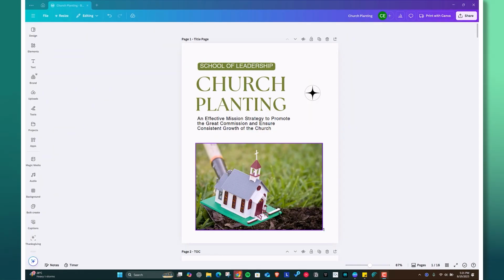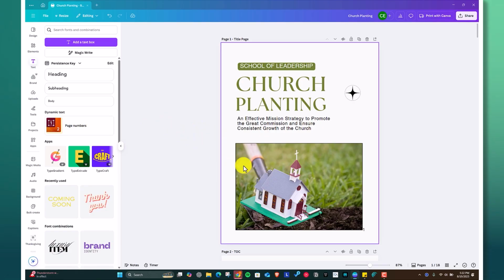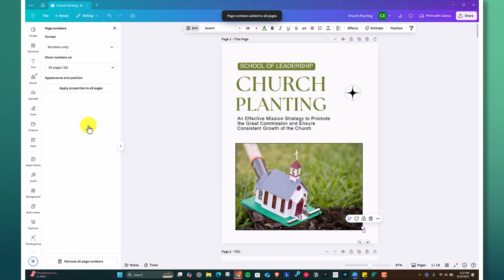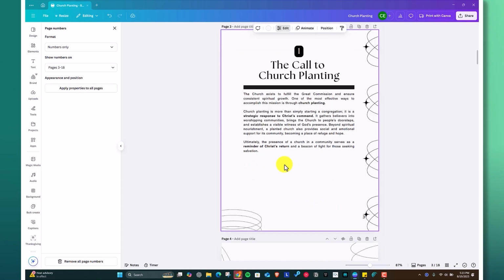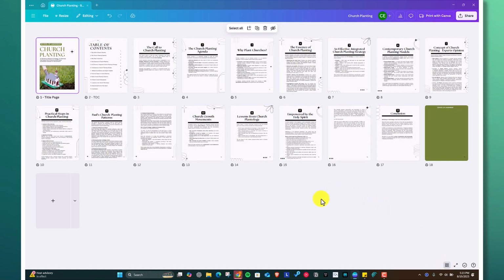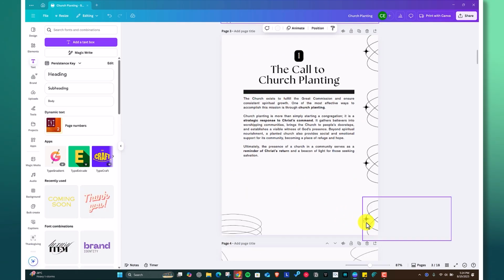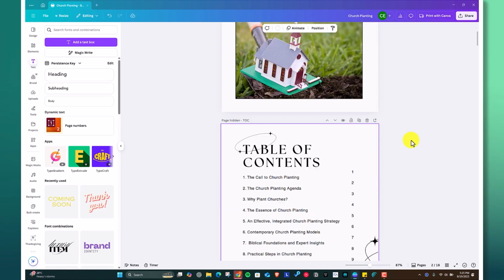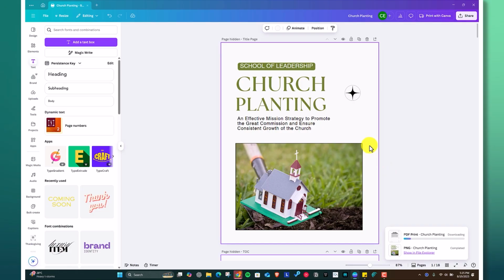How to Start Page Numbering from Any Page in Canva (Quick Tutorial)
In this tutorial, I’ll show you how to start page numbering from a specific page in Canva — perfect if you want to skip numbering on your title or table of contents pages. Canva recently rolled out its page numbering feature, but by default, numbering starts from the first page.

I’ll walk you through a simple trick to:
✔️ Remove page numbers from certain pages (like your cover or TOC)
✔️ Restart numbering from your chosen page (e.g., Chapter 1)
✔️ Export your design correctly without losing hidden pages

This step-by-step guide will help you format your Canva projects like eBooks, reports, and presentations professionally.